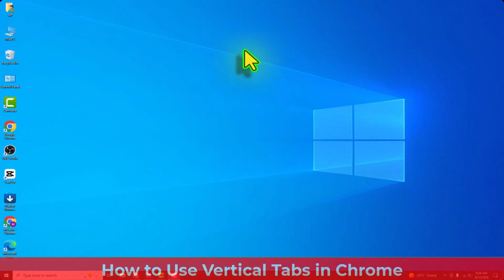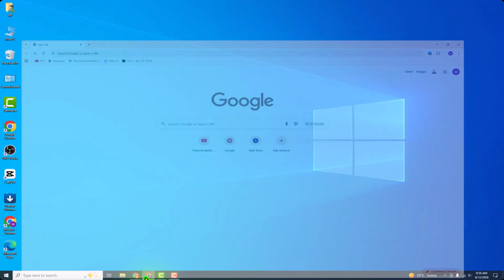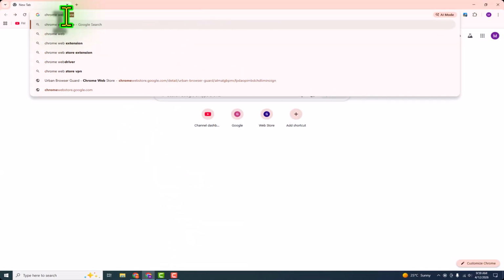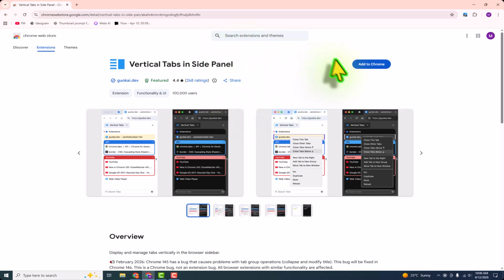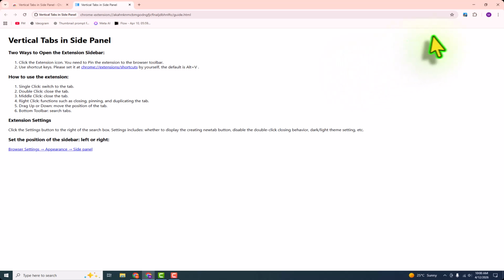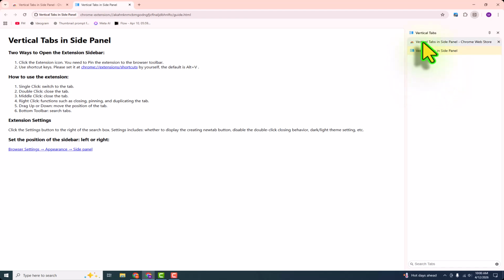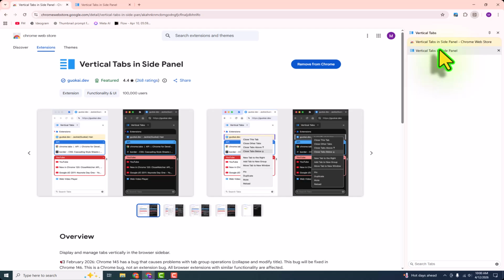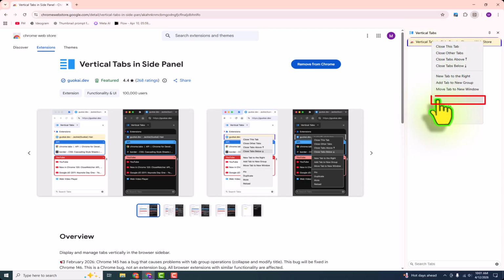How to Use Vertical Tabs in Chrome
Learn how to use vertical tabs in Chrome using the exact method shown in this tutorial. In this video, I show how to enable the vertical tabs feature (or use a tab grouping/extension method), arrange your tabs on the side, and manage them easily for better browsing.

Follow these simple steps carefully to organize your tabs vertically and improve your browsing experience in Chrome. Watch till the end to see the full process.